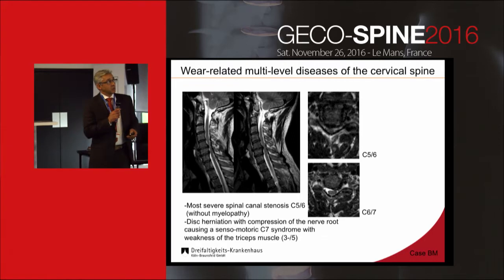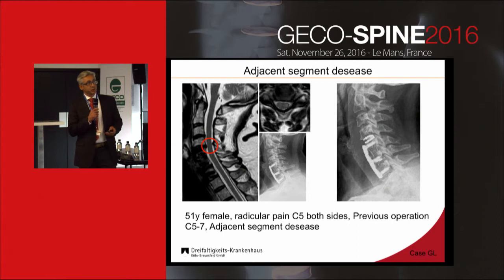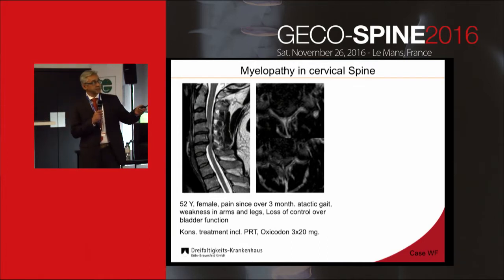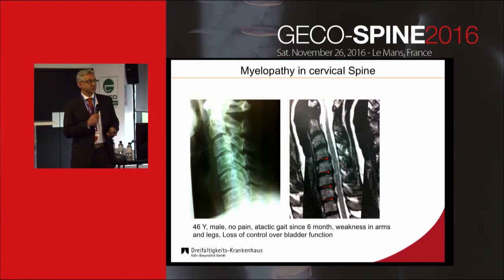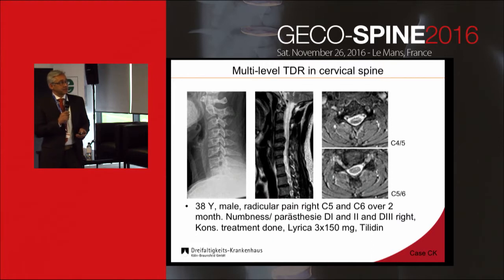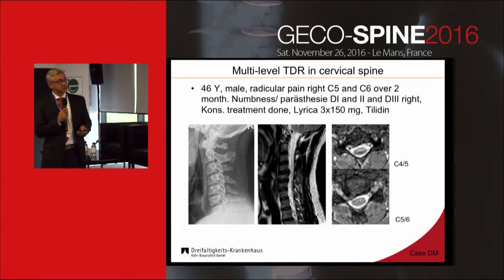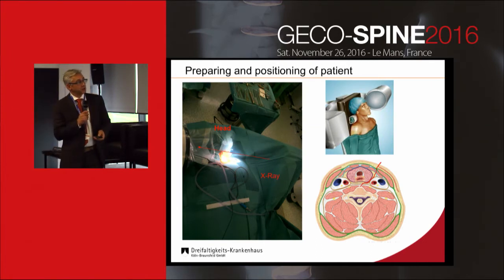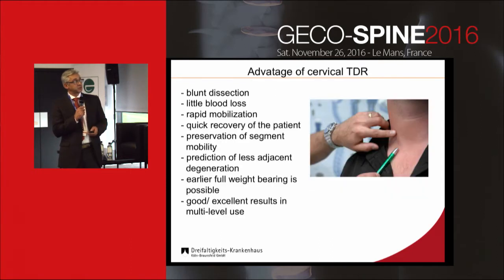Multi-level in the cervical spine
Speaker : Biren Desai
This communication was presented during the GECO Spine 2016 held in Le Mans on November, 26th 2016